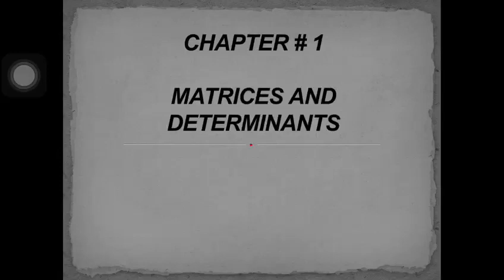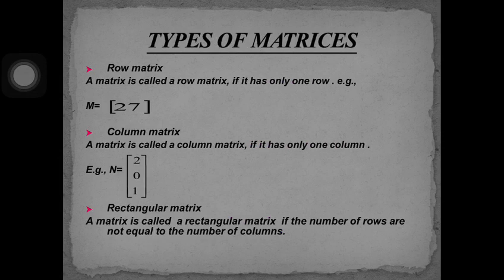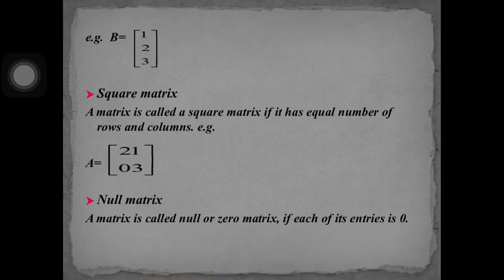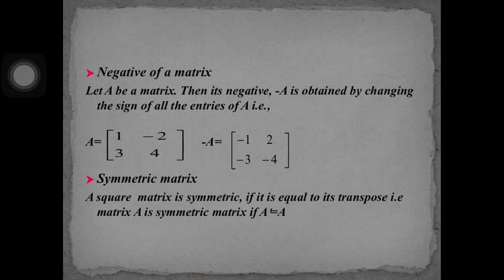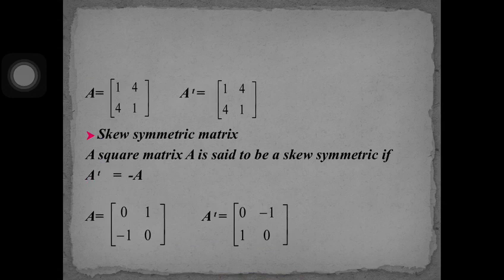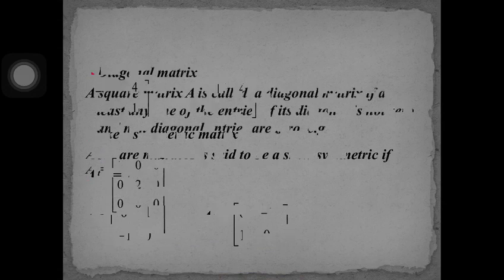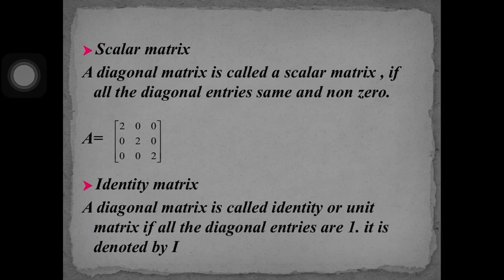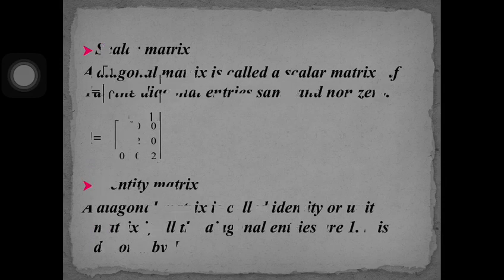Chapter 1 Matrices & Determinants (Types Of Matrices)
Grade 9th Maths